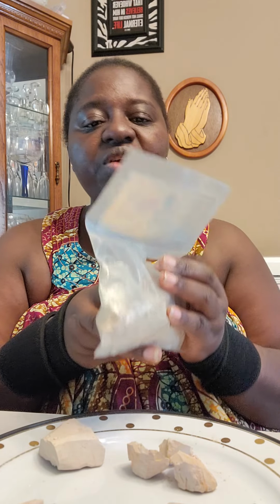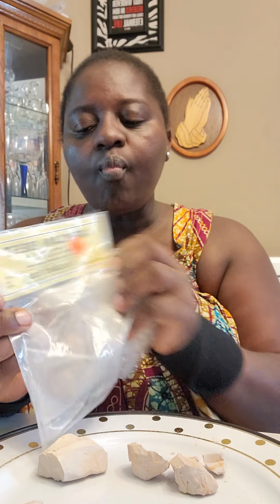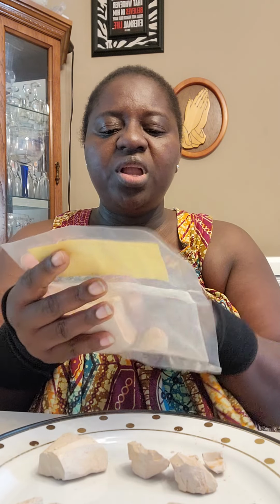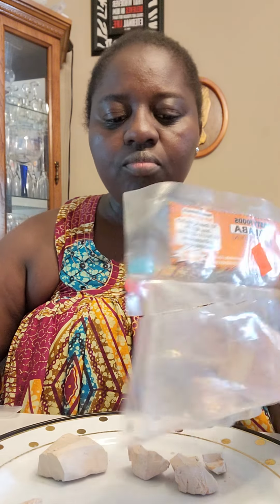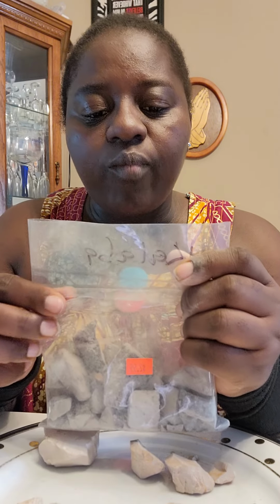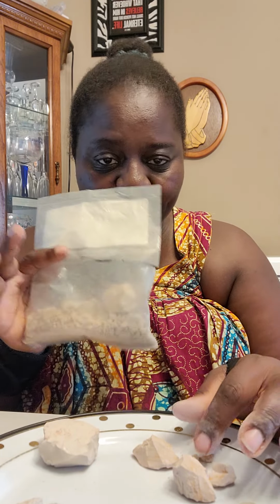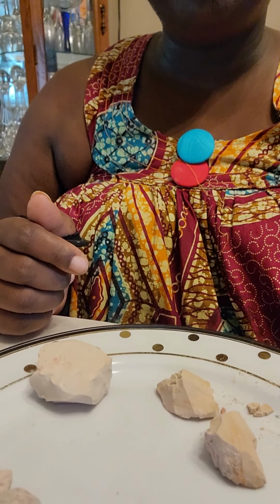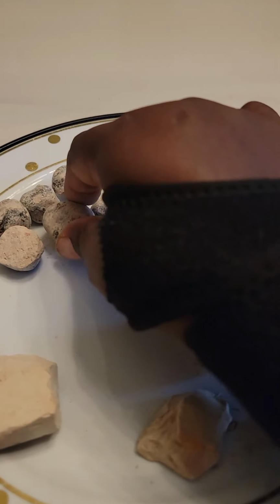yummy African dessert (calaba chalk)